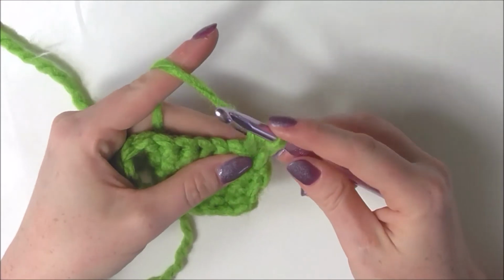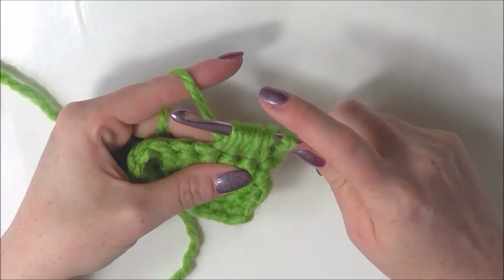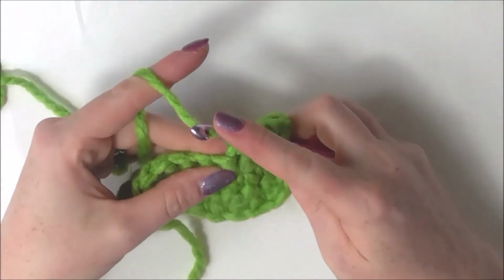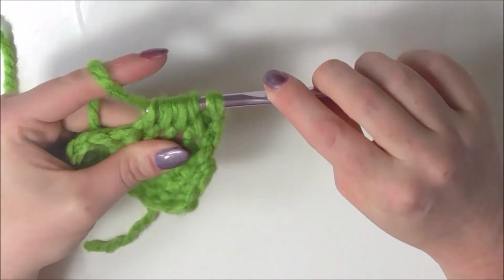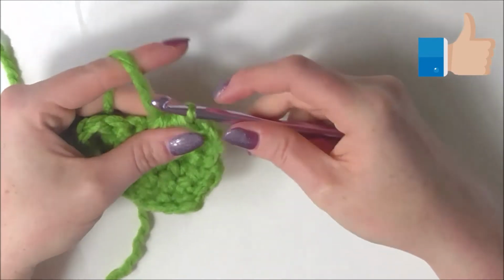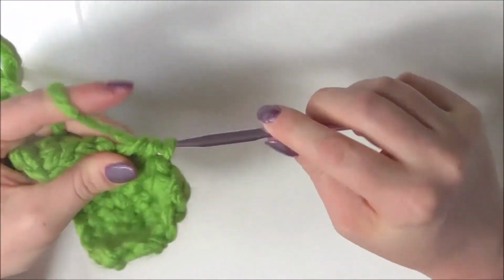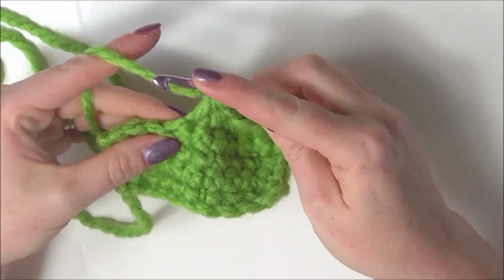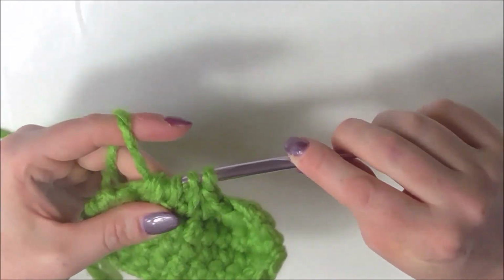Half Double Crochet 3 Stitches Together (HDC3TOG) | Crochet Stitch List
How to half double crochet three stitches together HDC3TOG.

💛Etsy Pattern Store:

💛Etsy Custom Store:

Much Love,